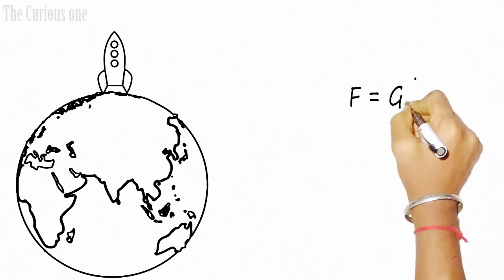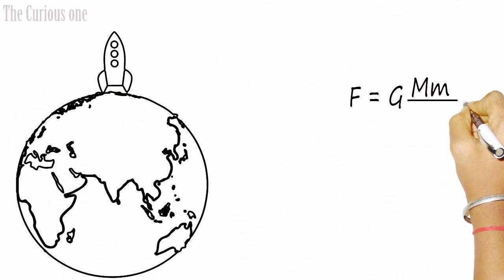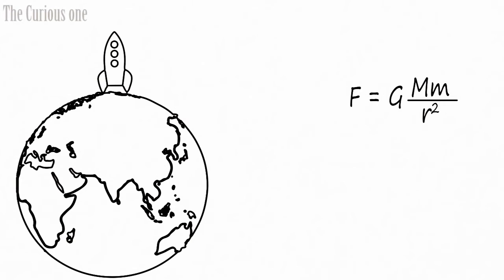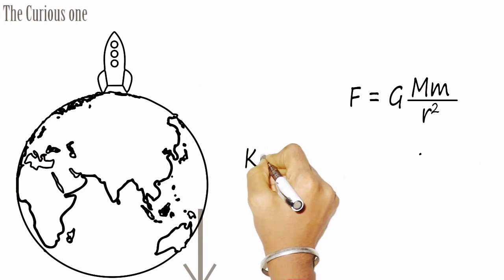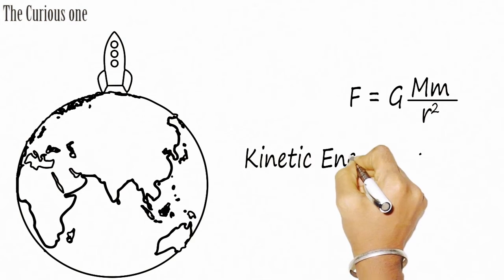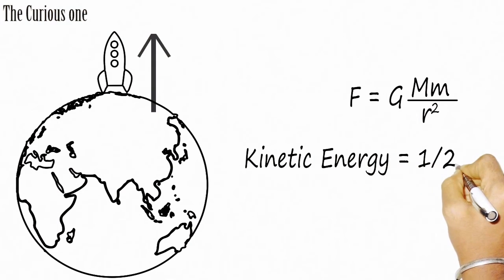What is Escape Velocity ? || Brief Explanation with Example of Rocket.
The lowest velocity which a body must have in order to escape the gravitational attraction of a particular planet or another object.